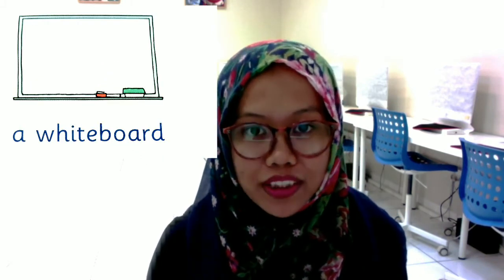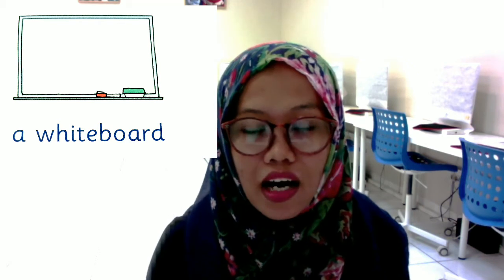CLASSROOM OBJECTS | ENGLISH FOR GRADE 1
What are the objects in the classroom?

English with Ms. Bibah